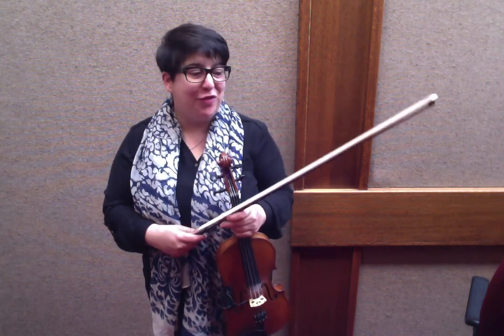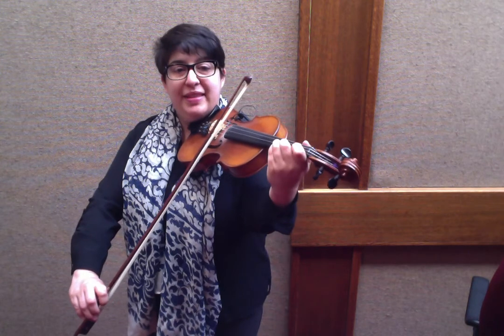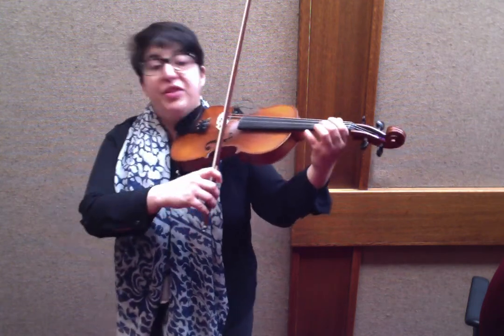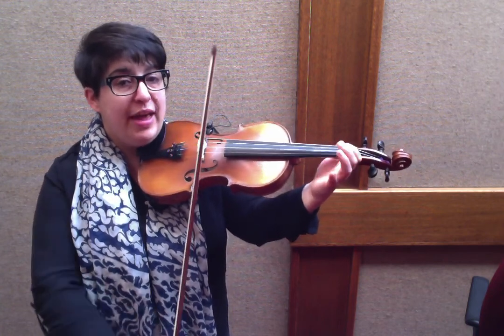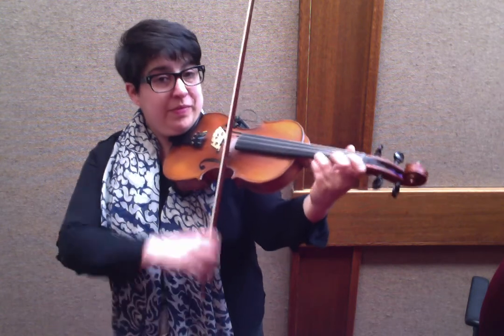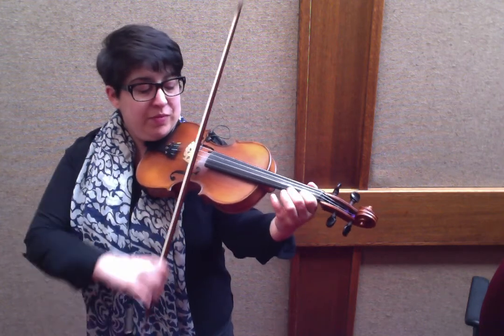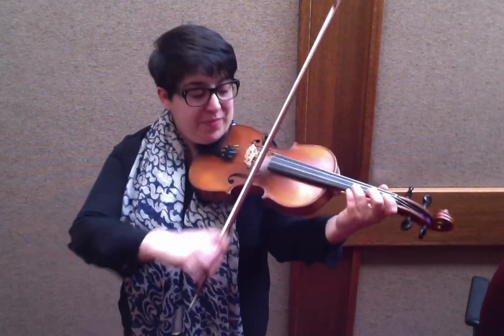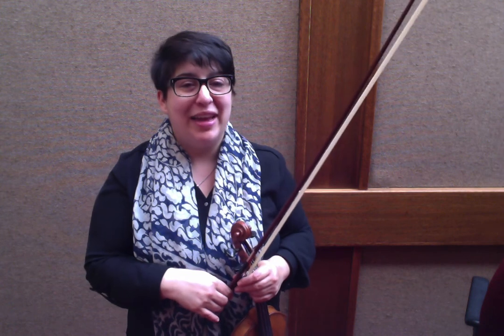Ger the Rigger Breakdown - Free Tune Lesson - Model Fiddler - Roxanna Sabir